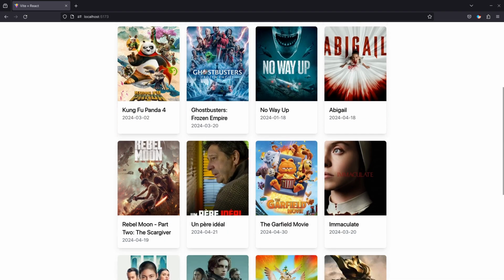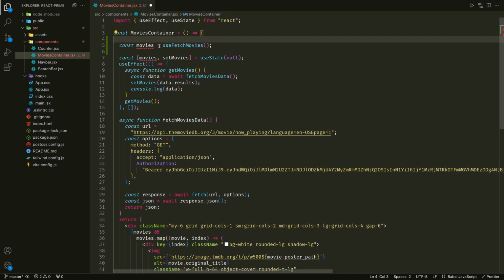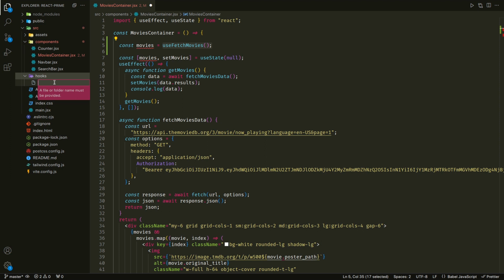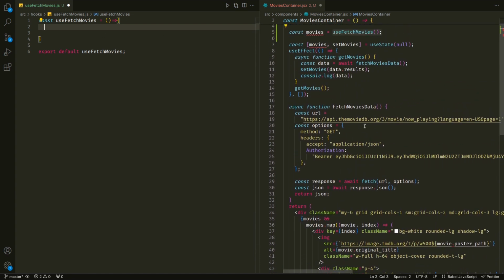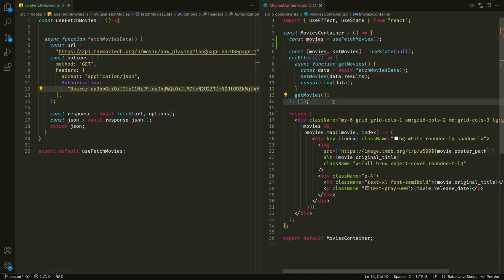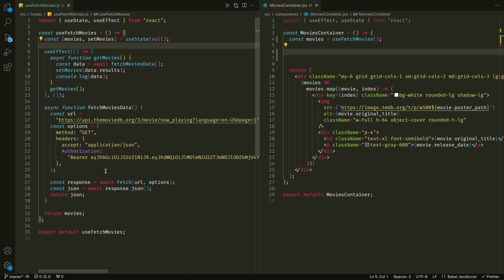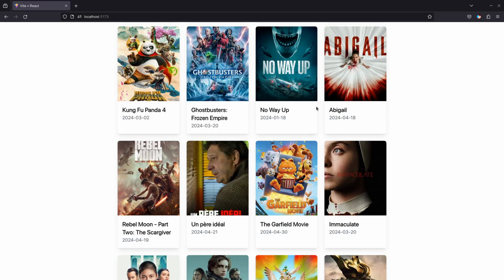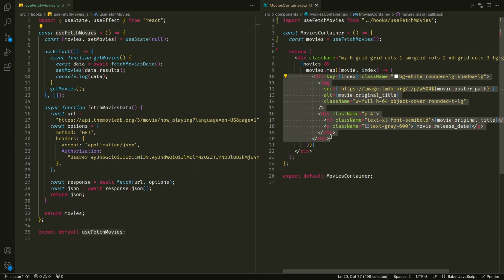Custom Hooks in React | Understanding Custom Hooks | Complete React Course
"In this video, we'll learn all about Custom Hooks in React! Whether you're a beginner or an experienced developer, understanding Custom Hooks is crucial for building efficient and reusable React components.

This is a complete React course you don't want to miss!"